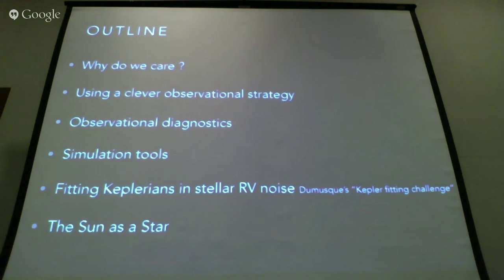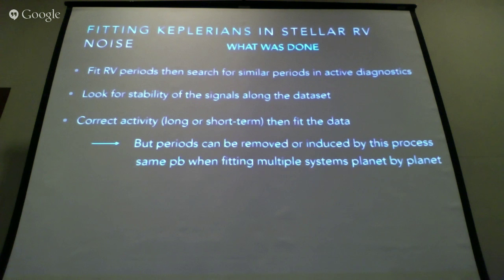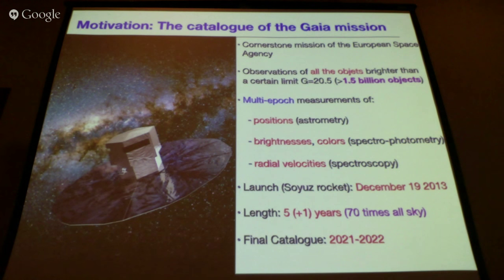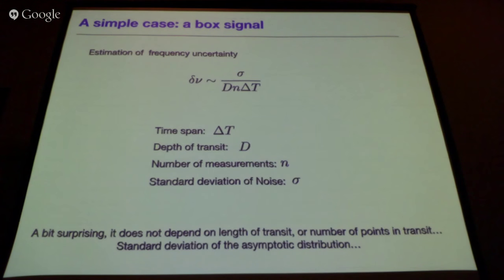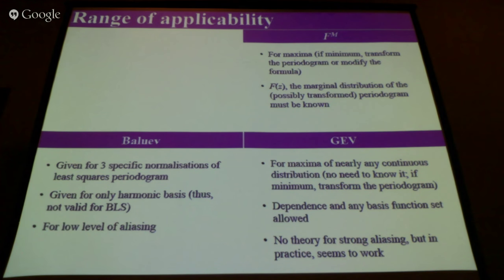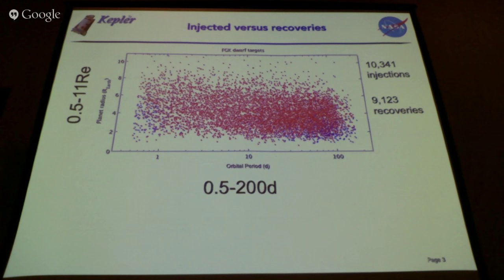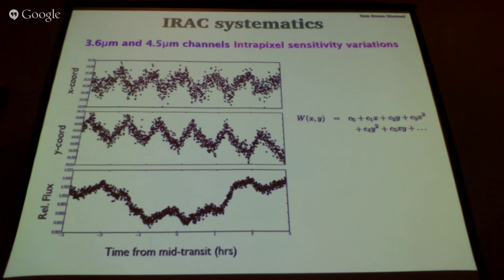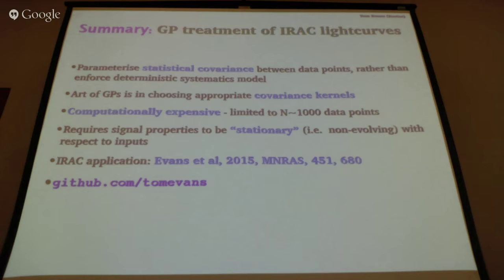Planet Detection with Various Techniques II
Dealing with activity in RV planet searchers, Isabelle Boisse
Estimations of uncertainties of frequencies, Laurent Eyer et al.
Significance of noisy signals in periodograms, Maria Süvege
Measuring the detection efficiency of the Kepler pipeline, Jessie Christiansen
Applying Gaussian processes to Spitzer/IRAC …, Thomas Evans